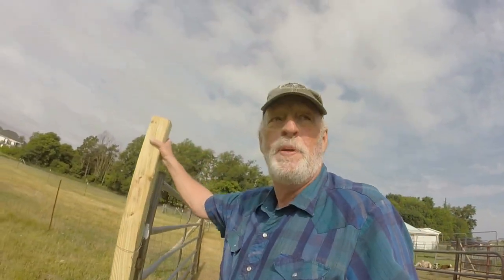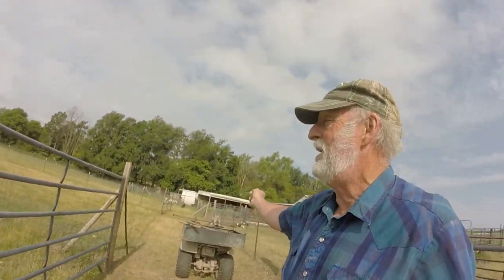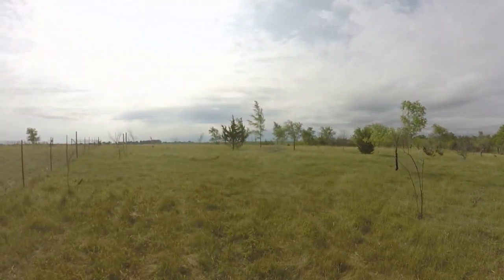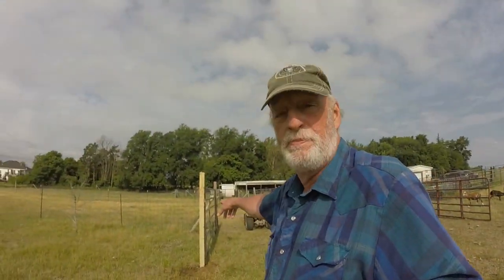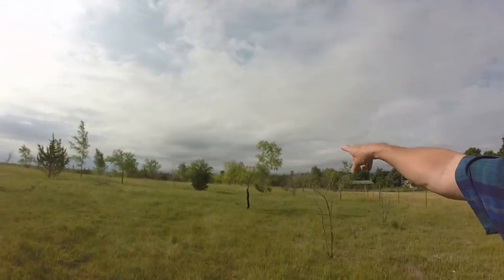How many horned hair sheep on an acre of pasture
If I rotational graze how many acres will I need for my sheep.